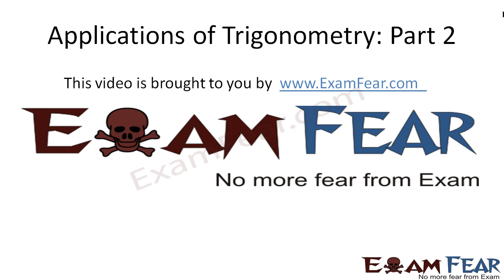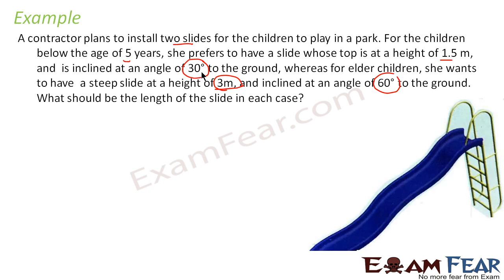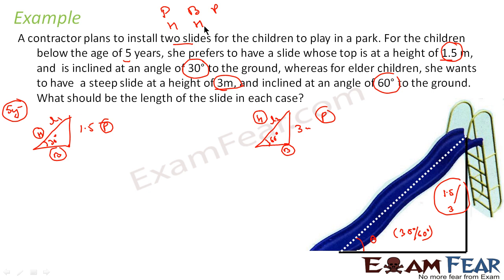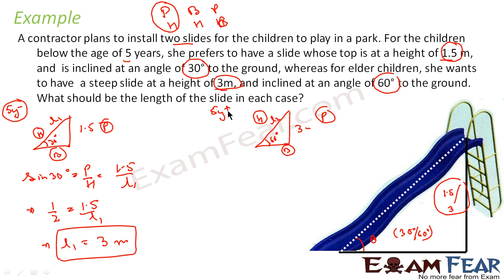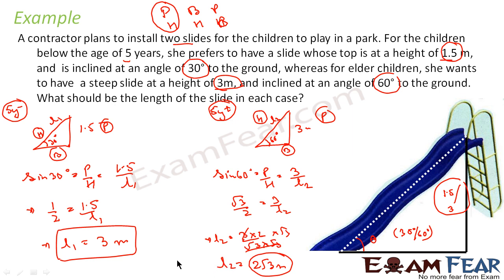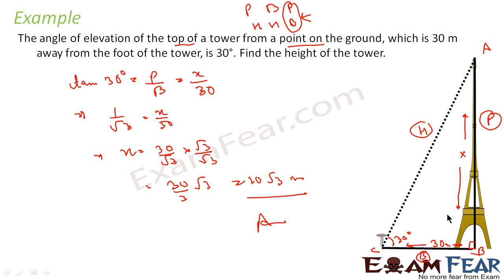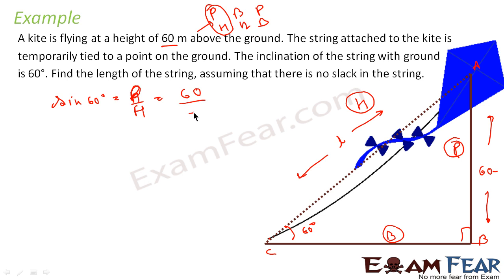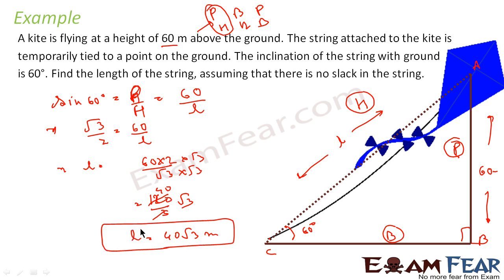Maths Application of Trigonometry part 2 (Examples) CBSE class 10 Mathematics X